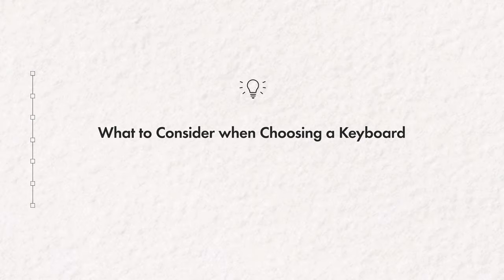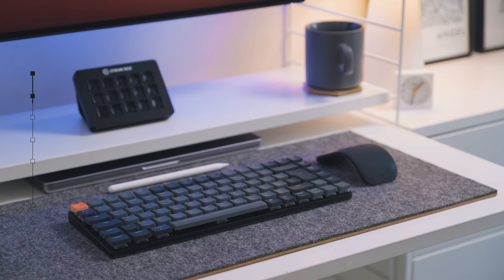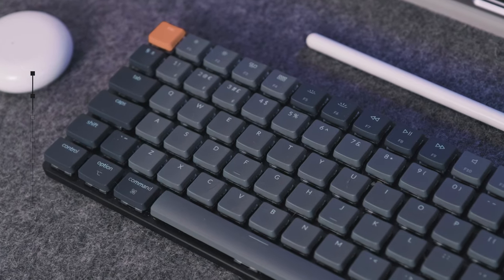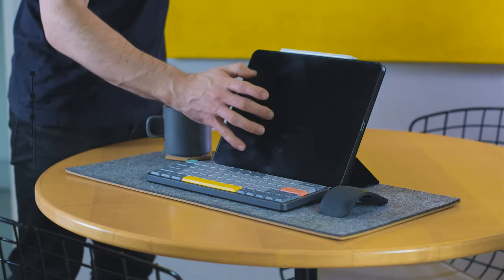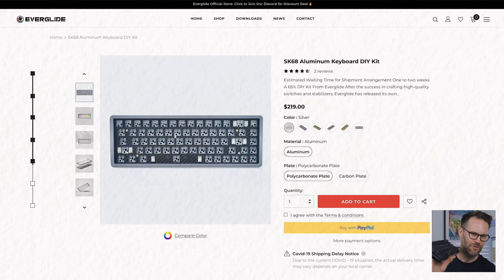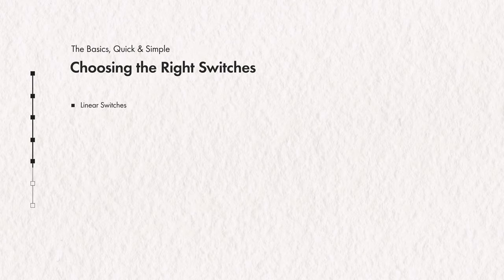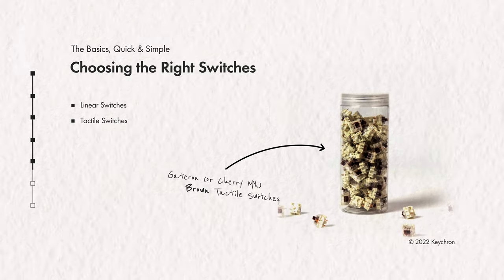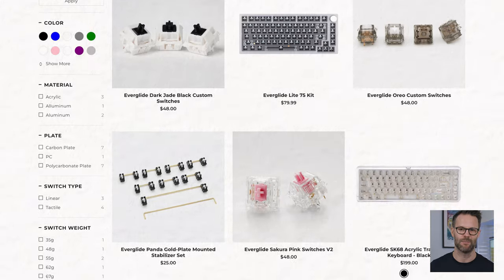Your Perfect Mechanical Keyboard? My Beginner's Guide & Top Productivity Picks!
Joy + productivity = finding your perfect mechanical keyboard for your desk setup! This is a beginner's guide to finding the best mechanical keyboard and my top picks from Nuphy, Everglide & more.

Keychron K3v2 Low Profile Wireless Mechanical Keyboard with White LED | US | UK
Keychron K2 V2 Wireless Mechanical Keyboard with White LED Backlit | US | UK
Pitaka MagEZ Case 2 for iPad: US UK
Pitaka MagEZ Folio Case for iPad: US UK
CharJenPro Magflott iPad Stand: | US | UK

Cherry MX Blue Switches UK
Gateron Switches (All types) UK

🎥 VIDEO CHAPTERS:
00:00 A Beginner's Guide To The Perfect mechanical Keyboard for YOU
01:13 What To Consider Choosing A Mechanical Keyboard
02:06 My First Mechanical Keyboard: Keychron K3 V2
03:47 Great Features To Look For: The Portable & Low Profile: Nuphy Air60
05:06 The Best Mechanical Keyboard for iPad Users?
05:28 Typing Speed & Learning To Type Faster
06:44 Choosing Keys & Switches: Everglide SK68 Mechanical Keyboard
08:14 Everglide SK68 Custom Keyboard Review
10:08 Fully Custom Mechanical Keyboards: Mode Designs
10:21 A Complete Mechanical Desk Setup! Lofree Dot Black Gold Collection Review
15:21 Going further with Work From Home Productivity